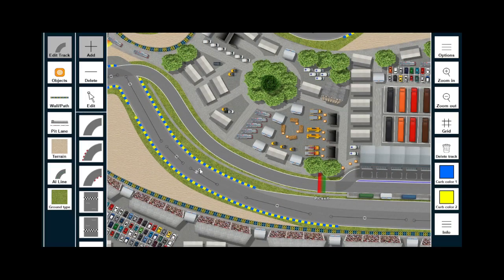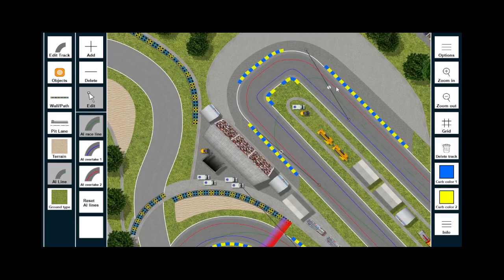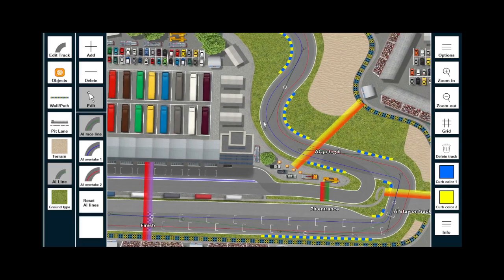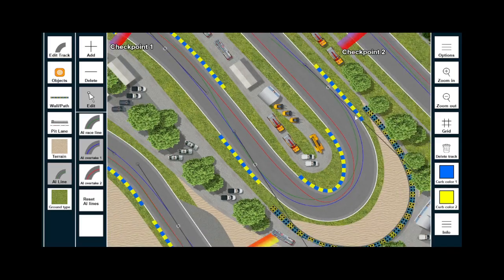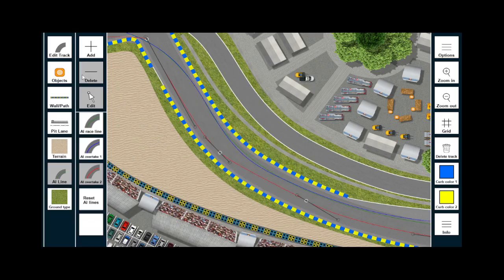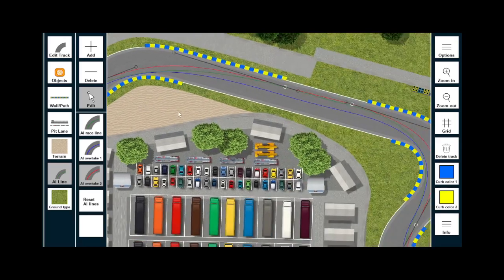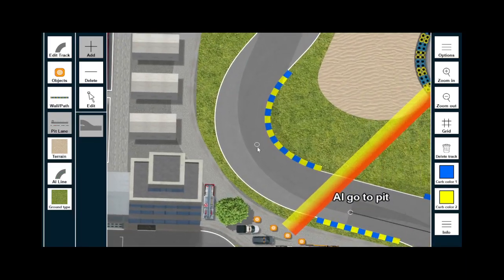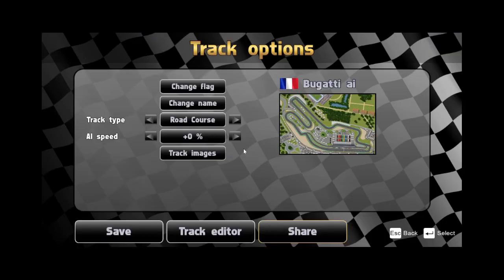Tutorial- How to make fast ai lines (improved version)